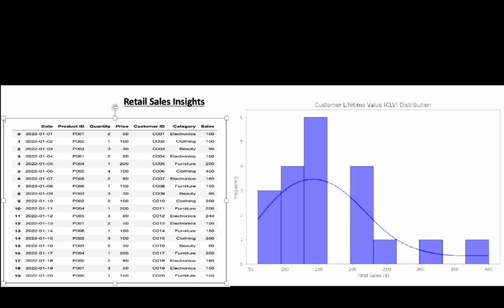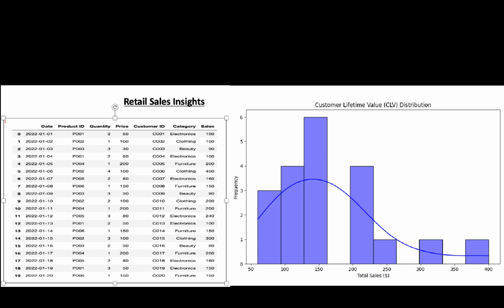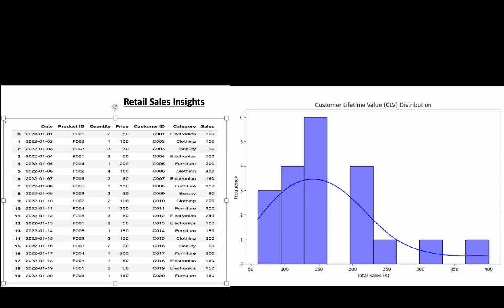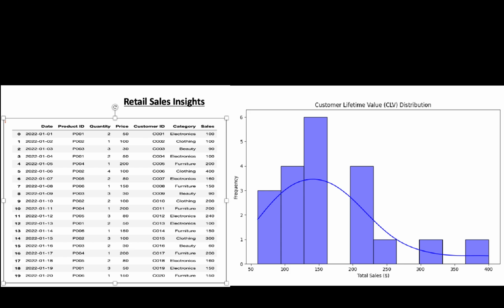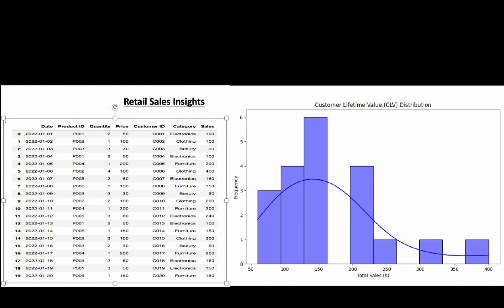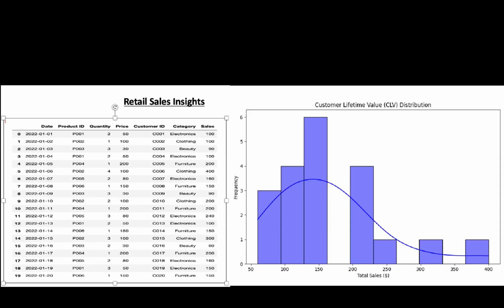Unlocking Customer Lifetime Value_From Data to Smart Business Strategy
How do you figure out who your most valuable customers really are? And crucially, what do you do with that information exactly? I have got some retail sales data and analysis report and a Histogram to help us unpack customer lifetime value.